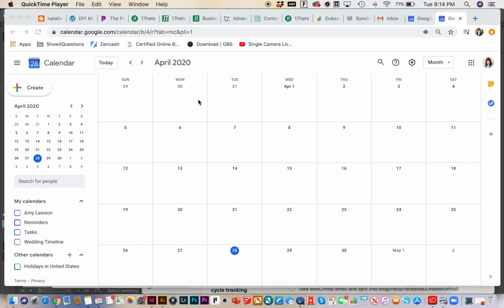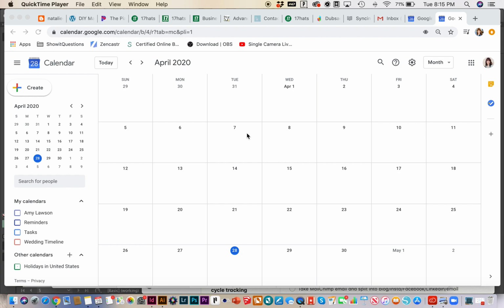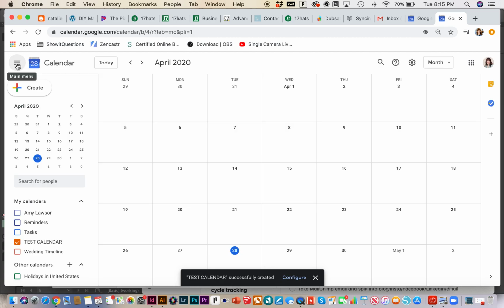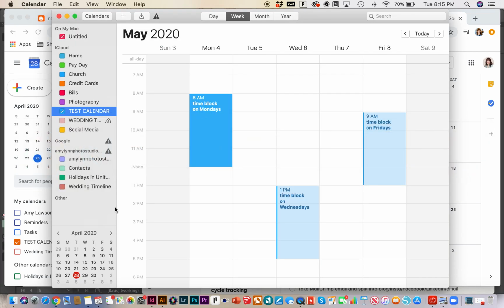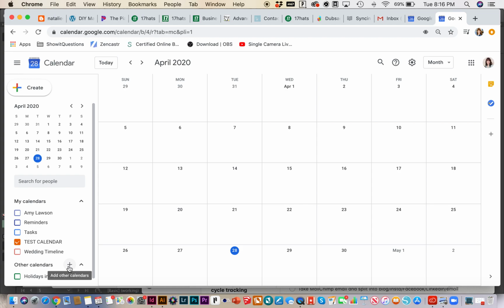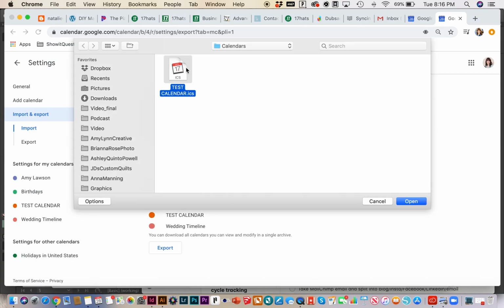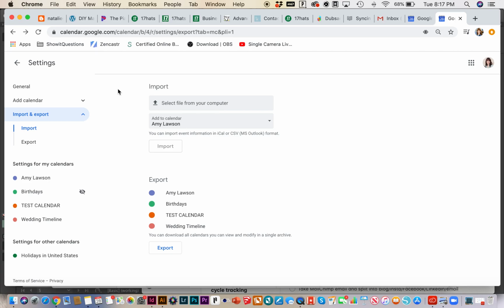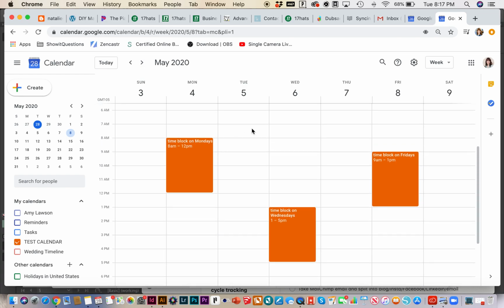Adding an Apple Calendar to Google Calendar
Note: At the time of this video, it appears that you can only export one calendar at a time.  If you have multiple calendars, export them one at a time, then select all of them in the google import.